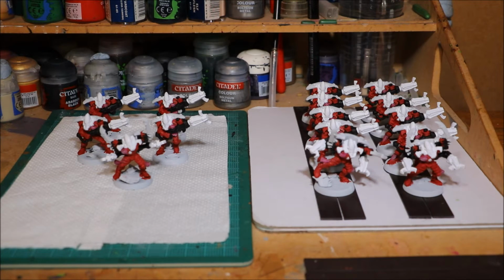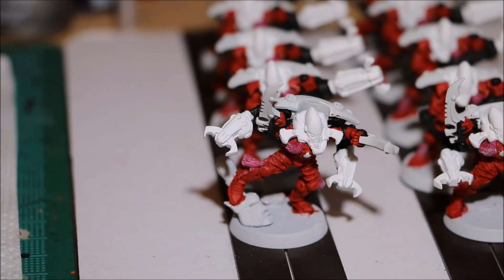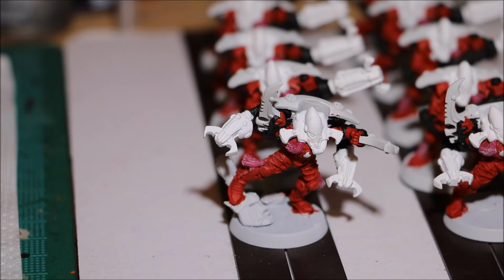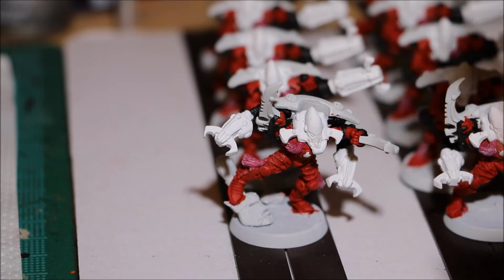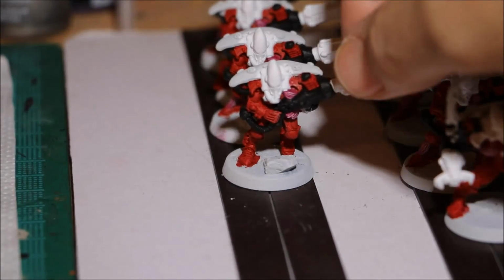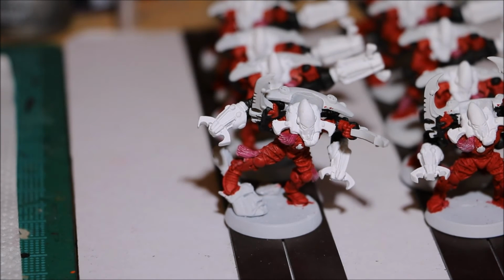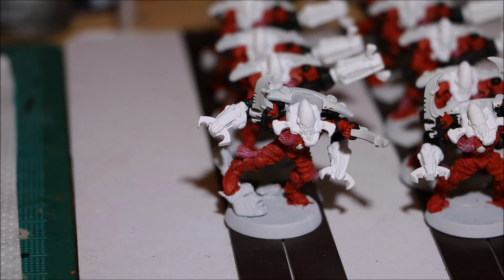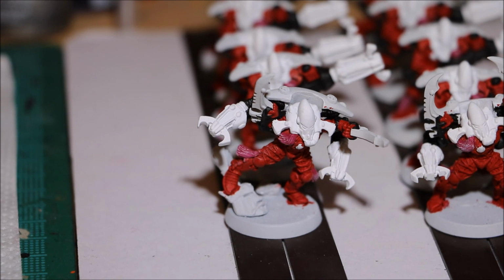Eldar Warp Spiders (part 4) 'Get it Painted' Challenge 2016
Update on my Get it Painted Challenge for 2016
Do you have something you have been meaning to paint?

( WARGAMES )
For all your hobby needs!

( LEGION OF GAMZA )
Legion of Gamza (Head Council Member)